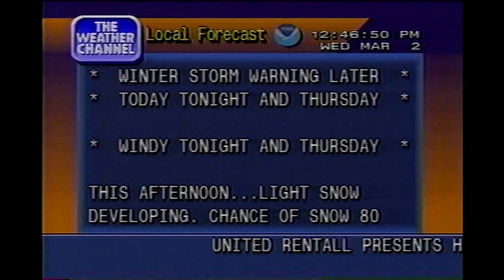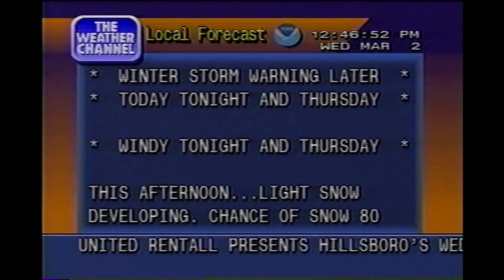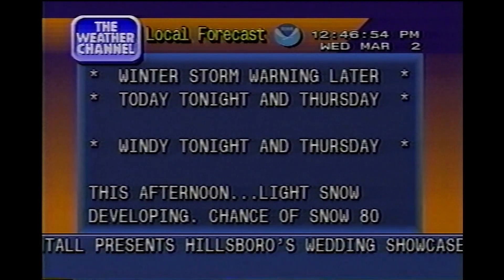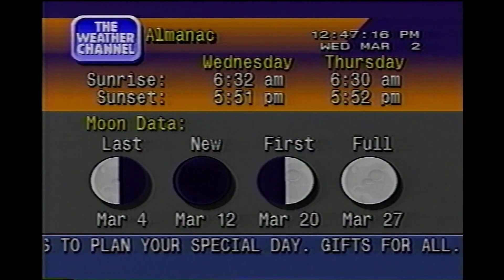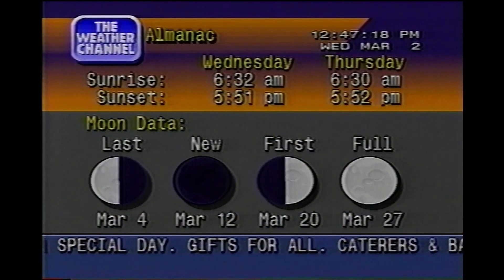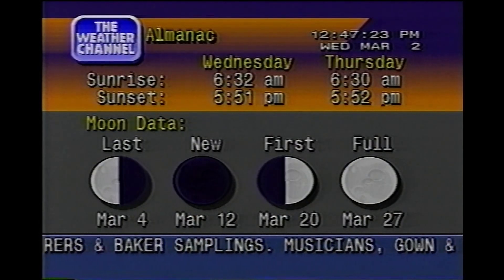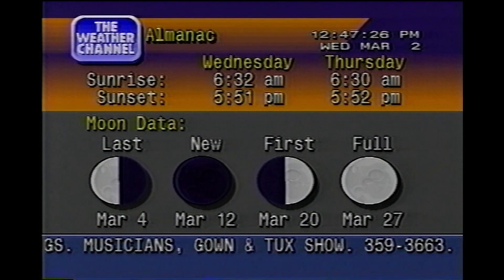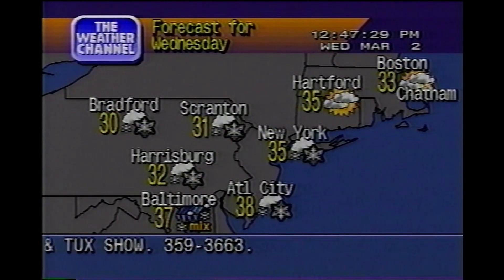March 2, 1994 - The Weather Channel - Local Forecast - Central NJ - Noon